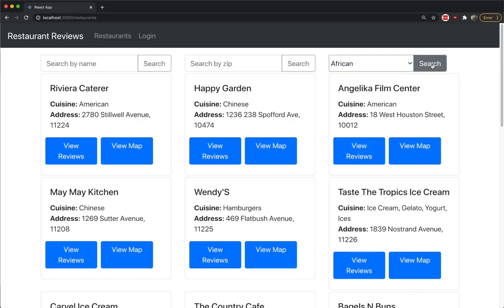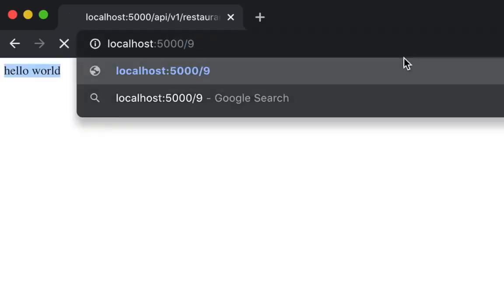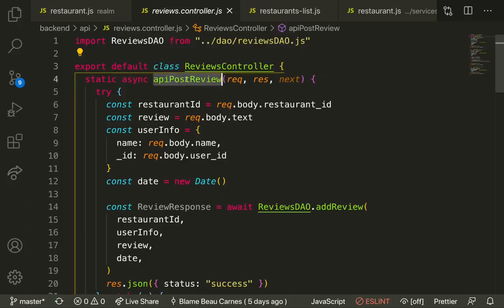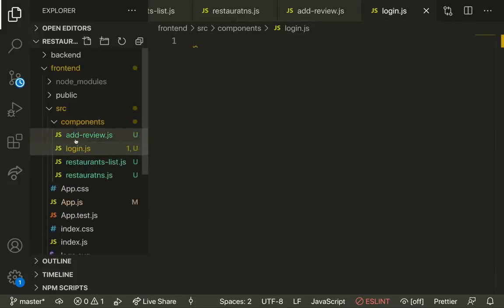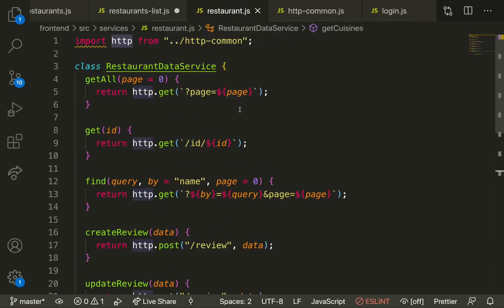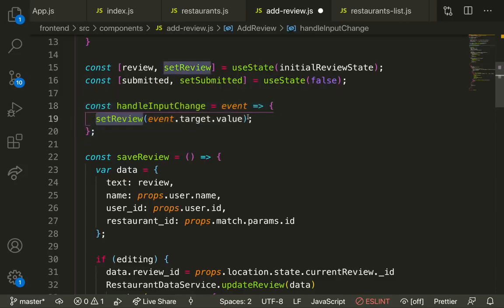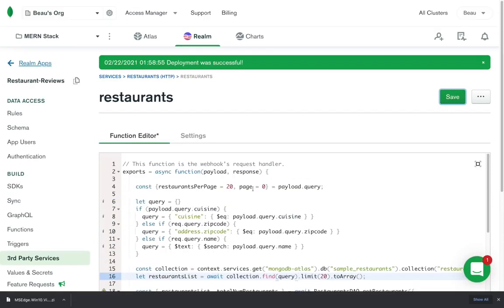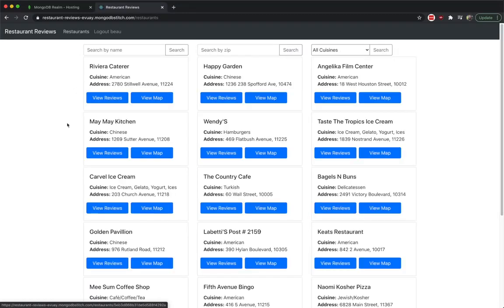MERN Stack Course ALSO Convert Backend to Serverless with MongoDB Realm